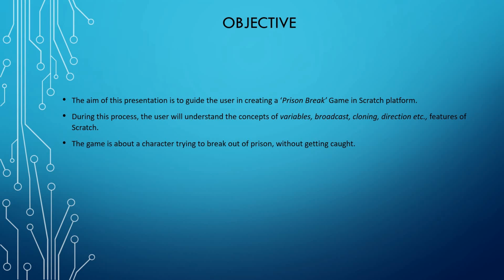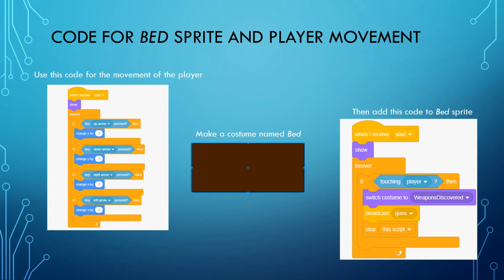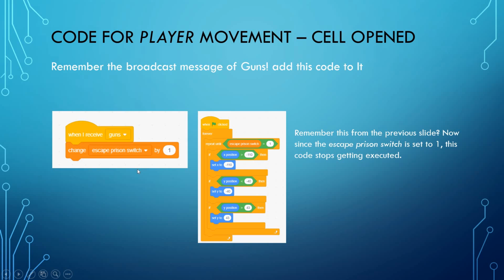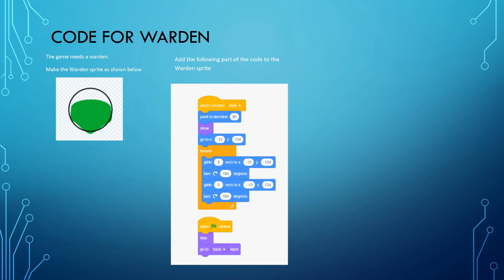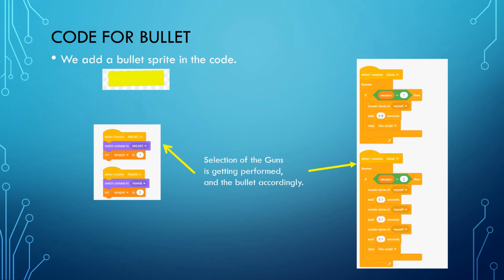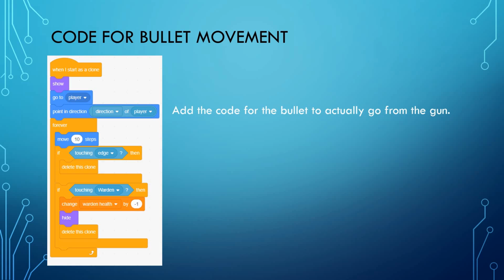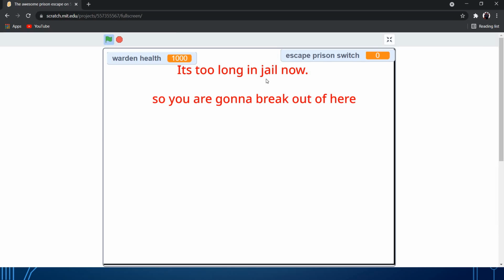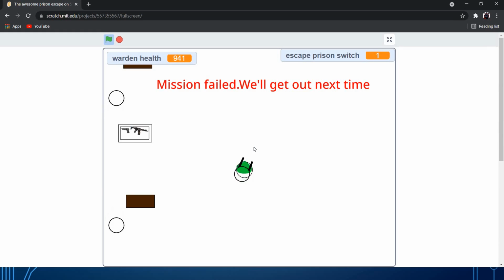Prison Break Game by Ishaan P.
In this video, our student Ishaan P. takes us through the development of a prison break game. This game is a combination of a maze and shooting games. Concepts used are costumes, variables, broadcast and cloning, among others.

Ishaan has developed this game as part of a WiSE program (WiByte Scratch Course Enhancement) Program. Please do try it out and share your thoughts.  Cheers!